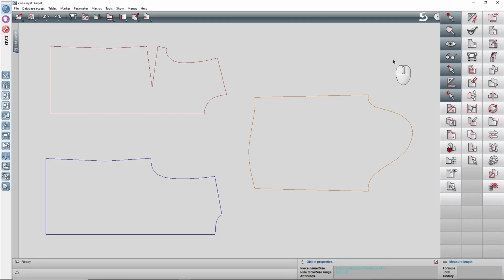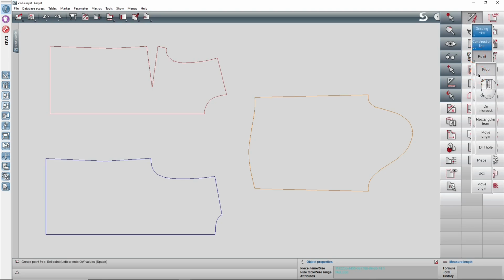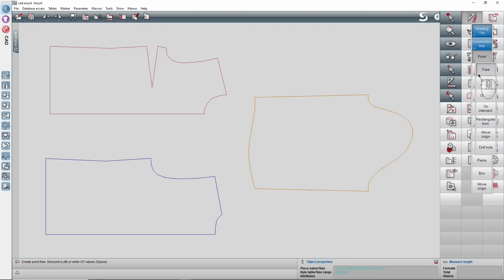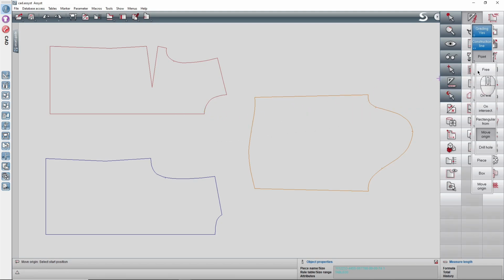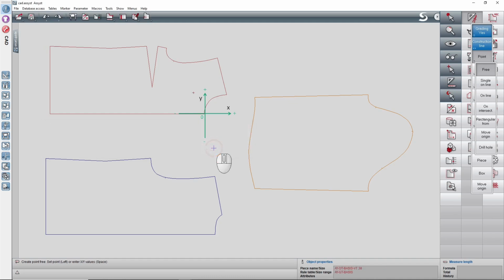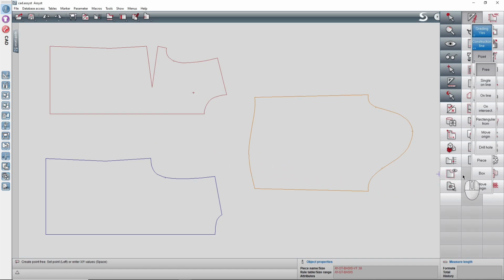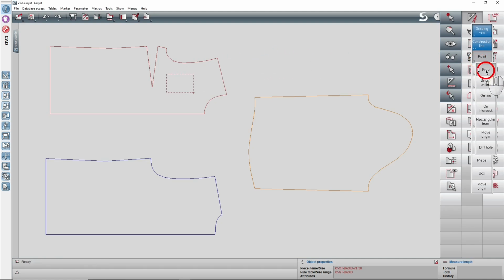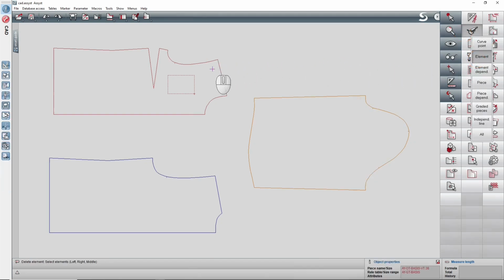Getting started: 040-10-18-05-create-reference-points